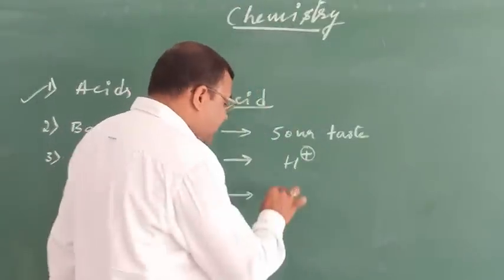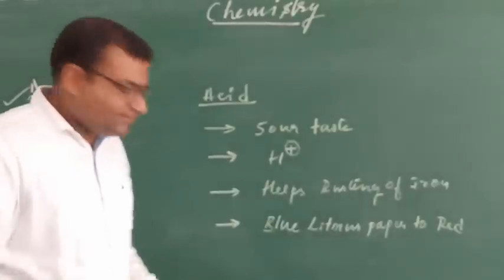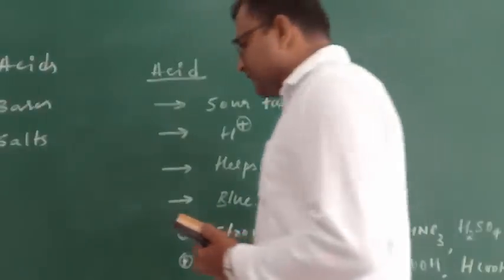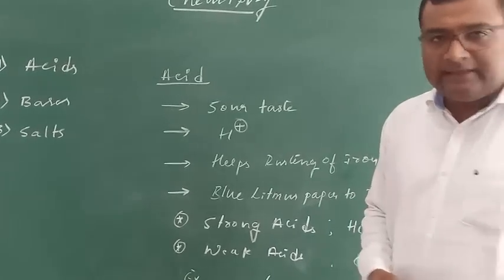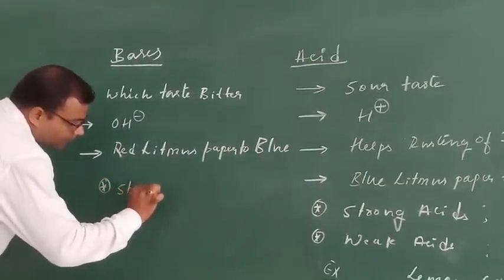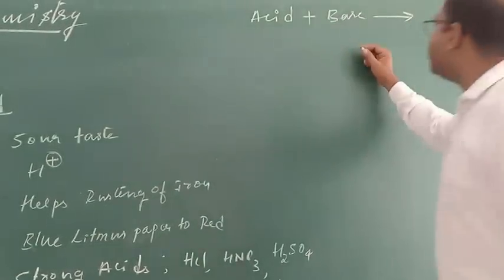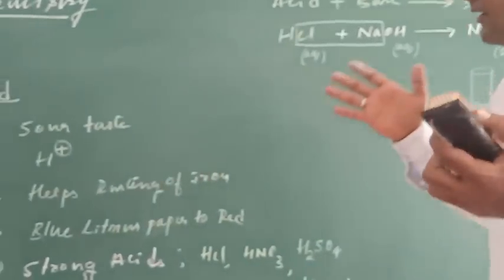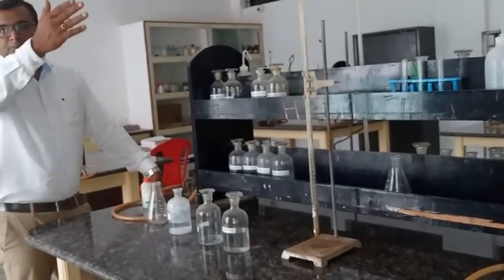2 - Chemistry 08.09.2020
Mr. Mujaheddin
Subject - Chemistry
Topic -  Basics of Chemistry